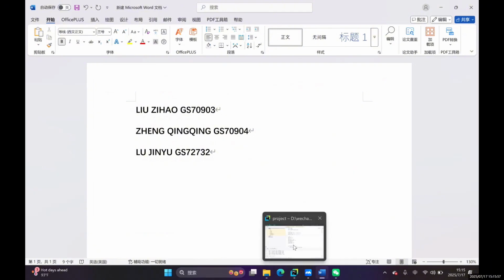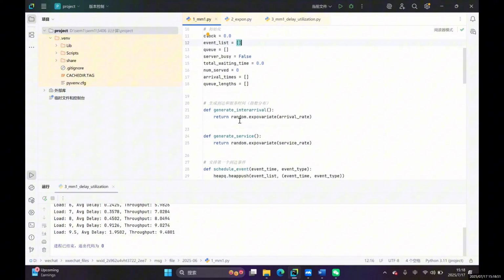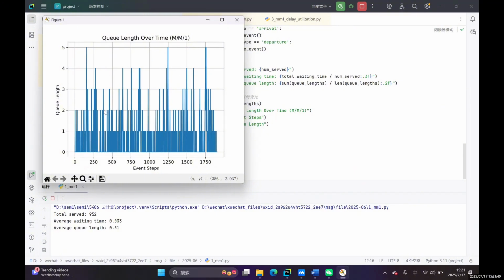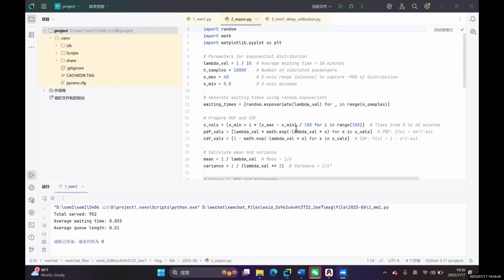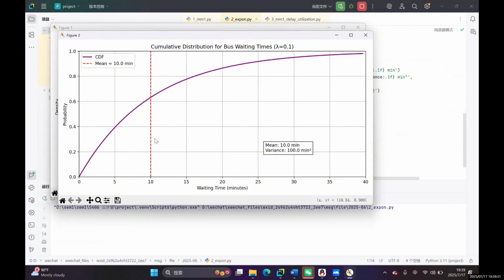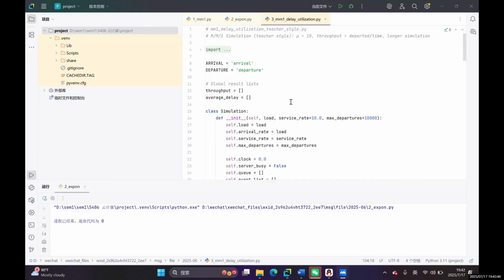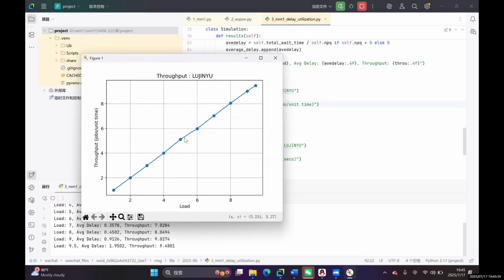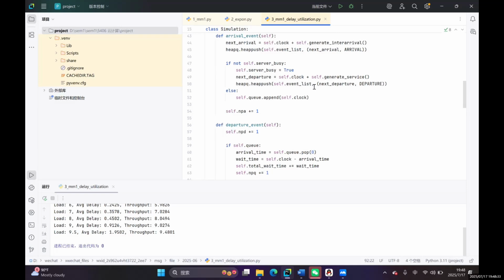1 2 3